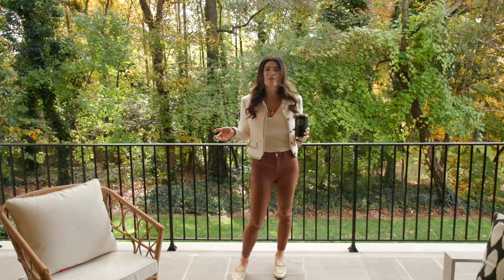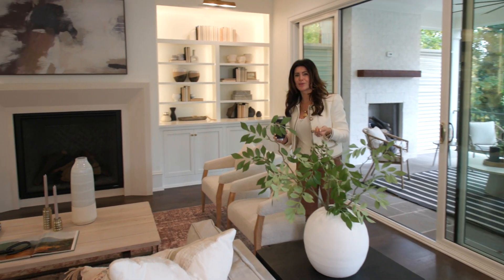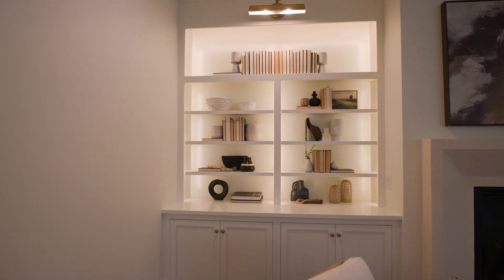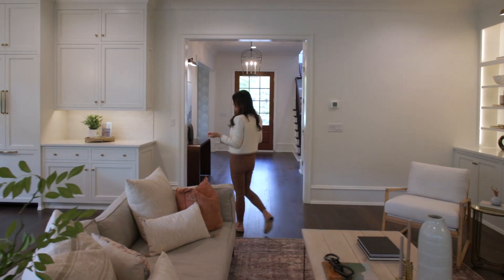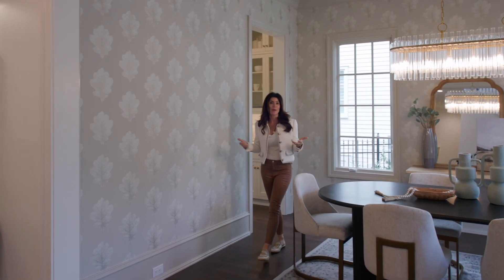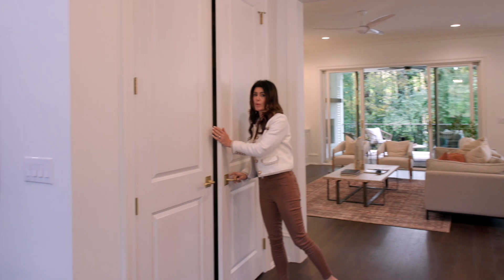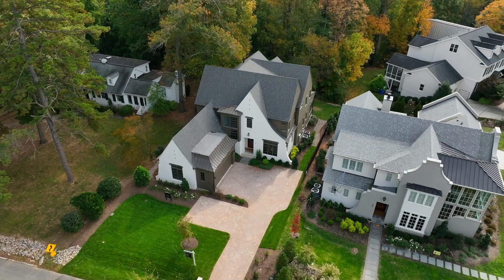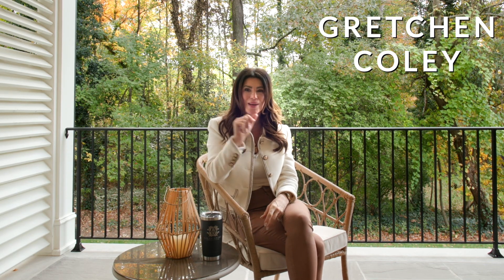Luxury Living In Budleigh